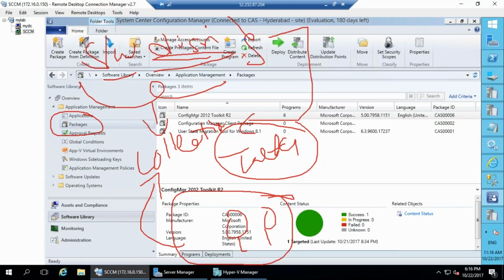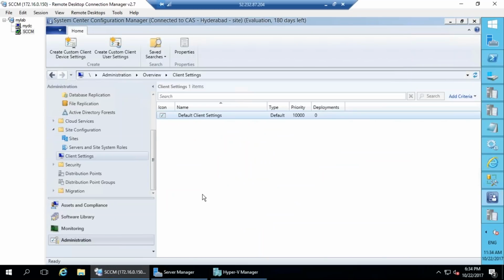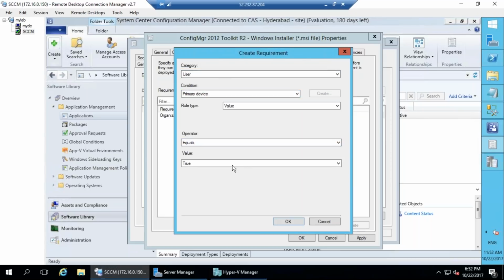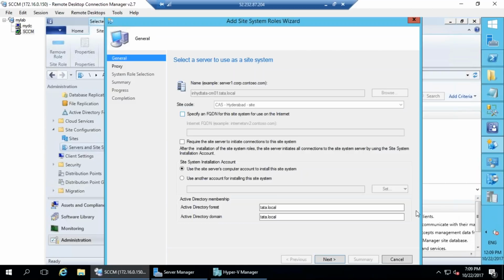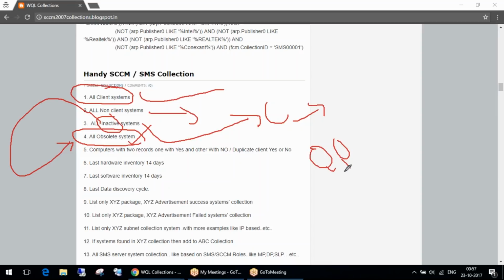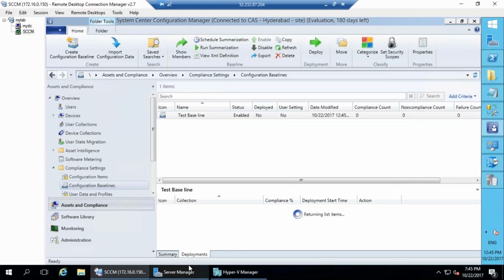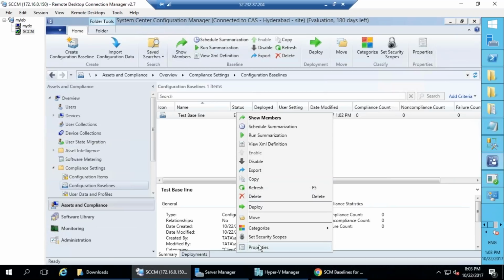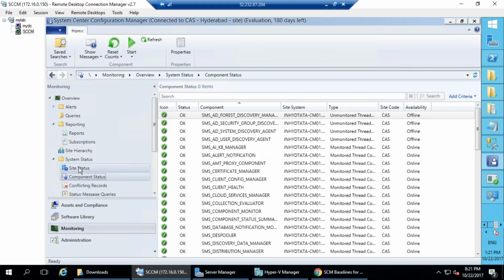SCCM How to Software Distribution - In-depth with logs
How to Software Distribution - In depth with logs (Applications deployment, Software distribution)
Logs order
AppDiscovery.log
AppIntentEval.log
AppDiscovery.log
CAS.log
ContentTransferManager.log
DataTransferService.log
ContentTransferManager.log
CAS.log
AppEnforce.log
AppIntentEval.log Check out my SCCM Course with in-depth of training with more than 45hrs